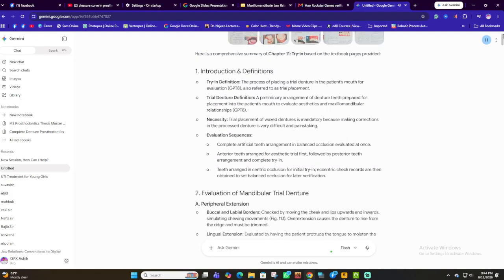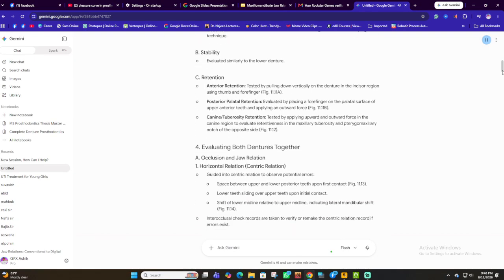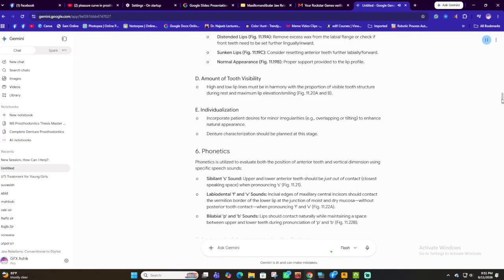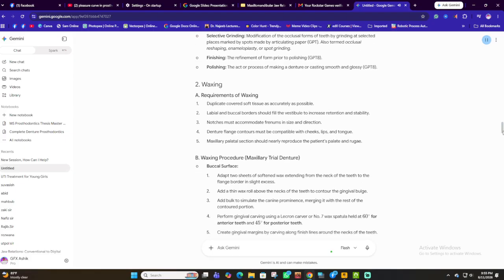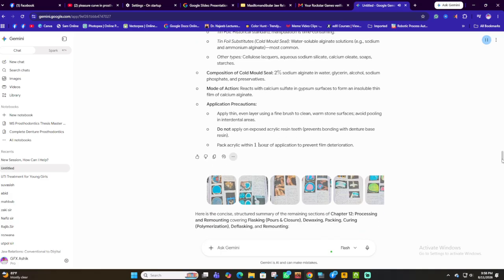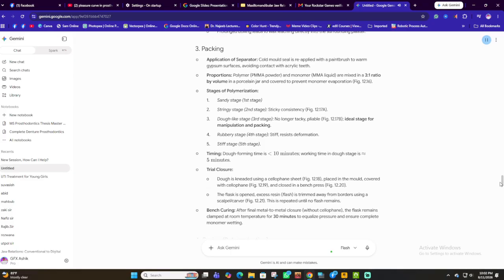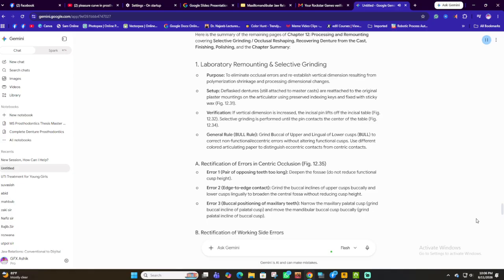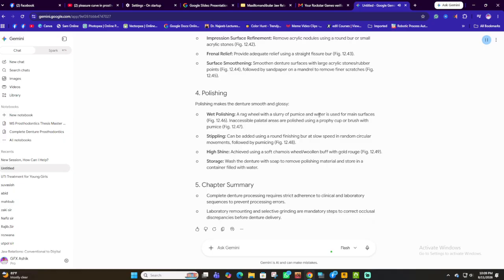Denture Try in and Processind and Remounting From Rangarajan + Gemini